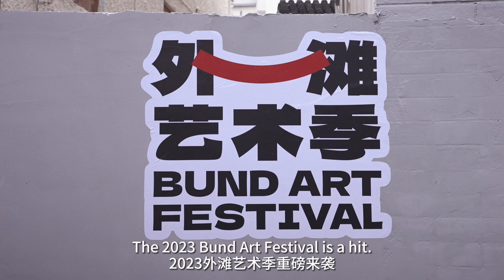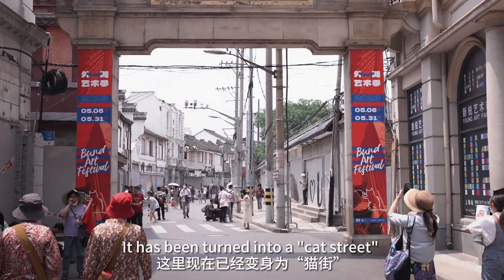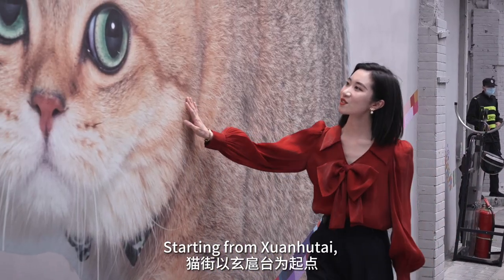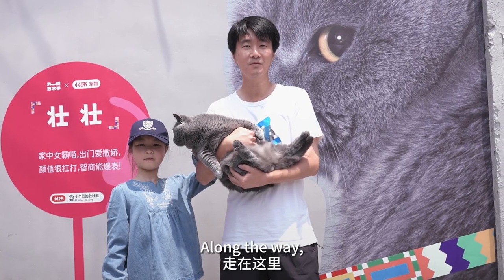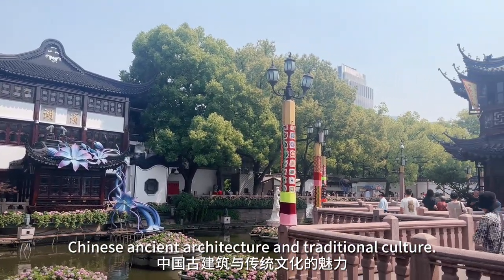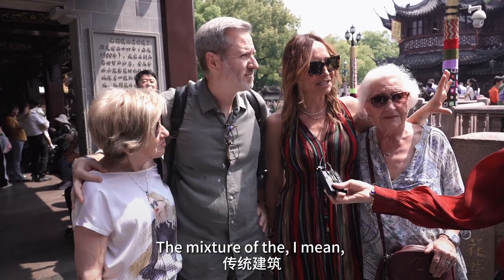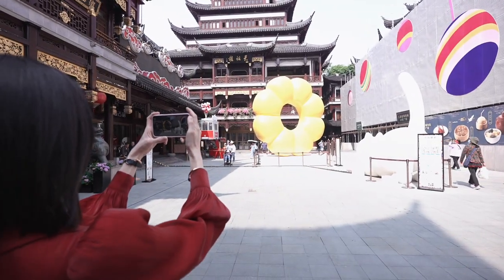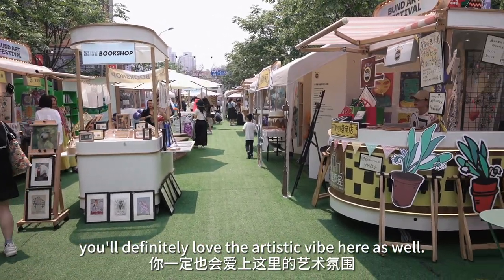Reviving Tradition with Modern Art: The Bund Area Experience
Based in Shanghai, we follow the latest polices and trend, and explores detailed stories on doing business.